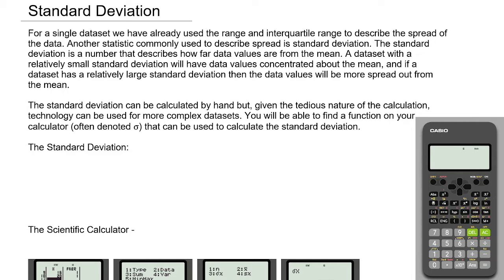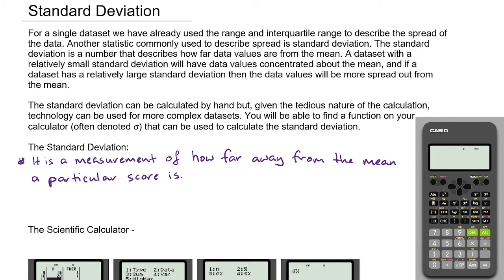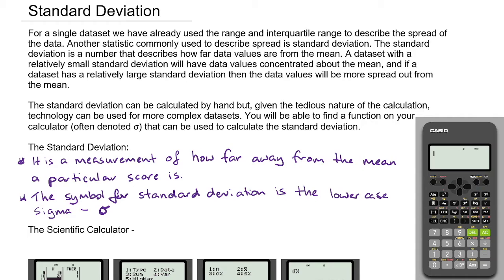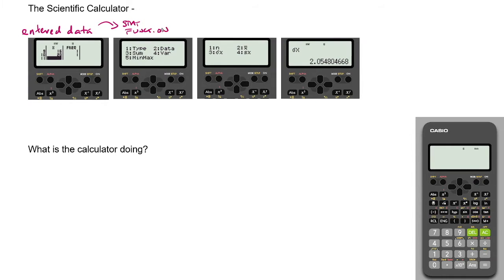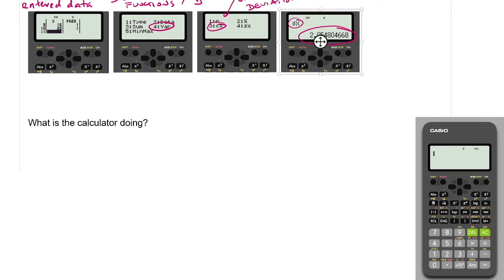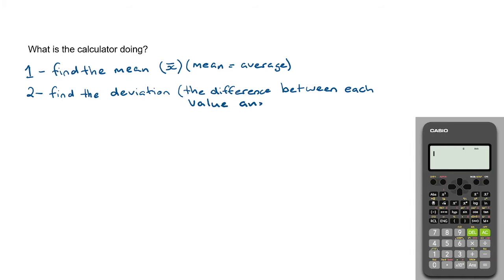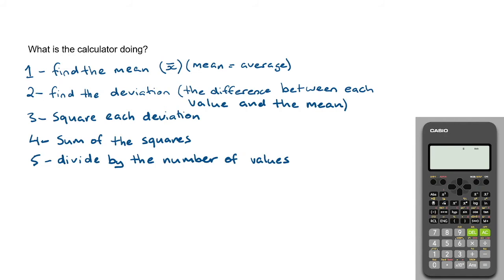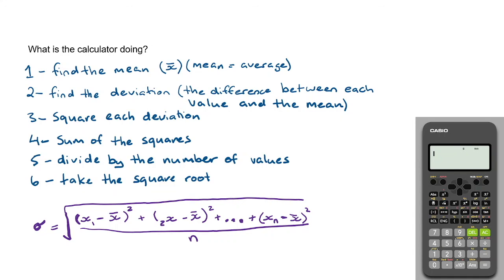Standard Deviation 1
An introduction to the basics of Standard Deviation.